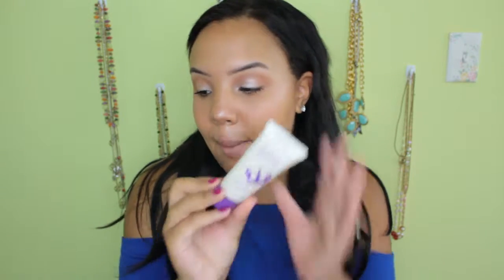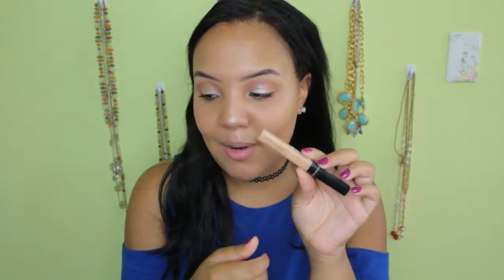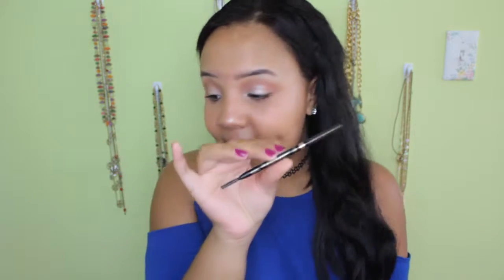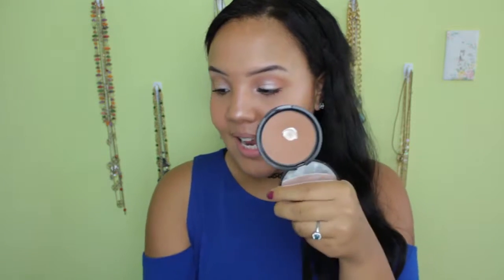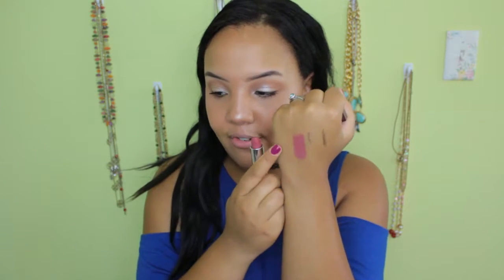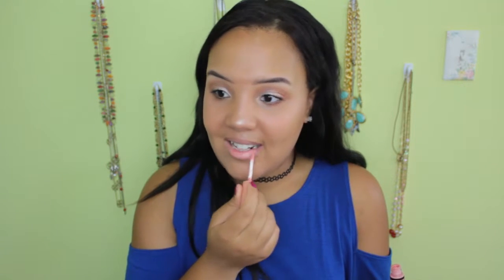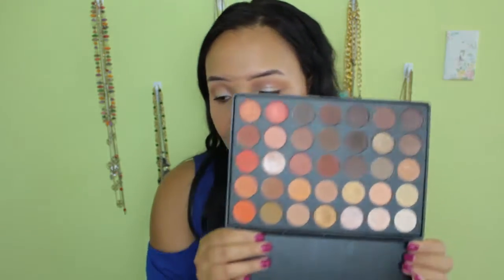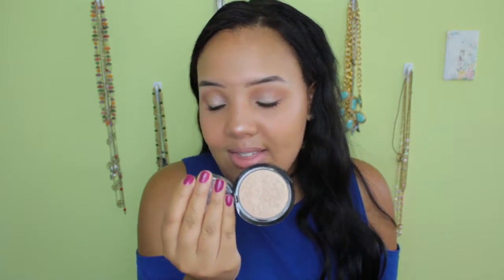Ride or Die Tag! | Jessica Noelle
Hello loves! Welcome back to a new video! Here are my ride or die products aka the products I could NOT live without! I loved filming the tag. I hope you guys enjoy. Love you!

PRODUCTS MENTIONED
Primer:

Foundation:
Loreal Pro Glow

Brows:
Loreal Brown Definer in Deep Brunette

Face Powder:
Maybelline Fit Me Matte and Poreless

Under Eye Setting Powder:
NYC Smooth Skin in Naturally Beige

Bronzer:
NYX Matte Bronzer in Deep Tan

Blush:
Elf Blush Kit in Dark

Highlight:
Lorac Highlight in Twilight

Lipstick:
Maybelline Matte in Touch of Spice

Liquid Lip:
NYX Liquid Suede in Soft Spoken

Perfume:
Nude by Rihanna

What music did I use?